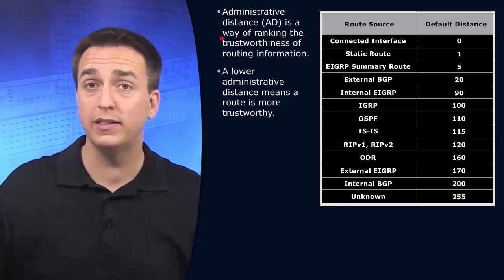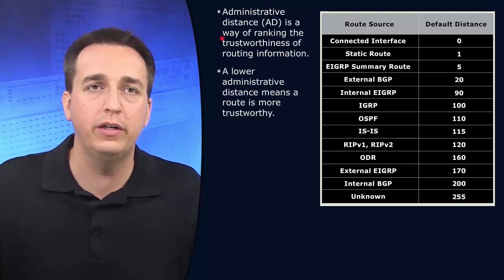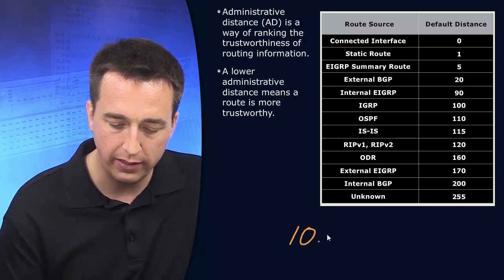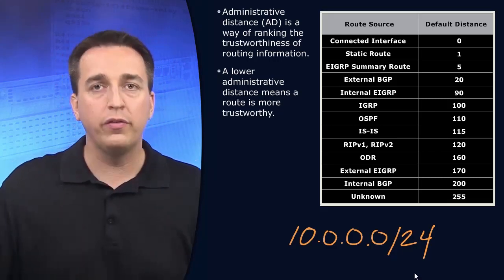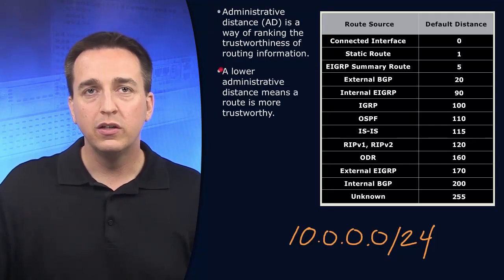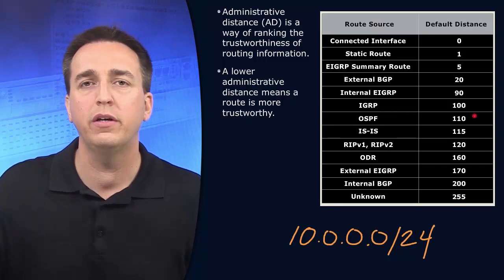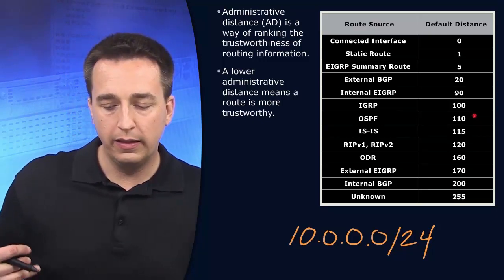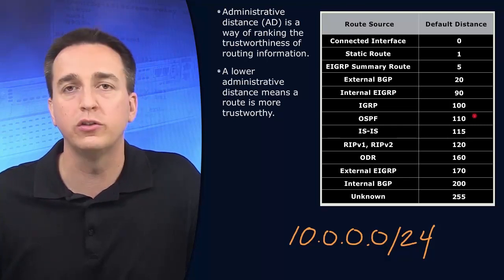39 ROUTE 2 0 Administrative Distance